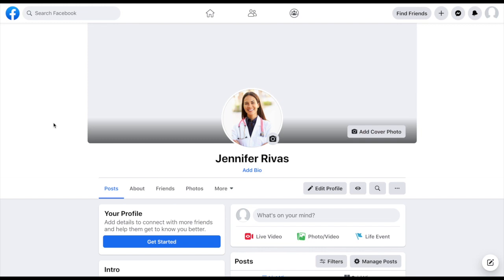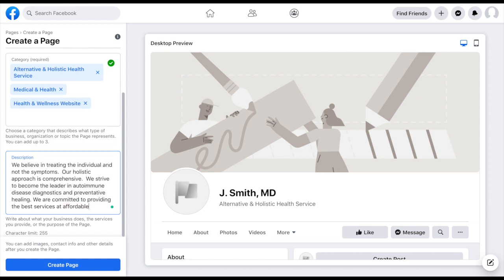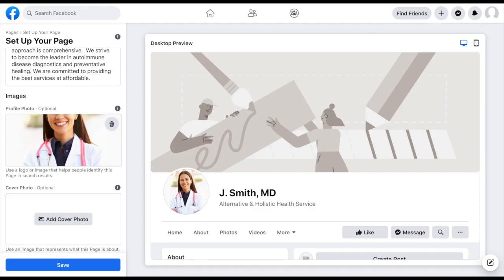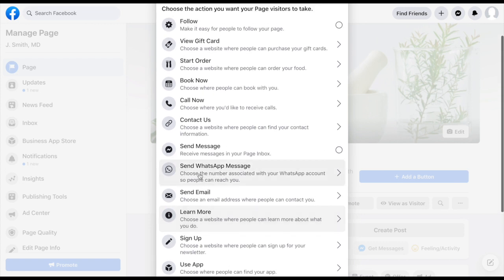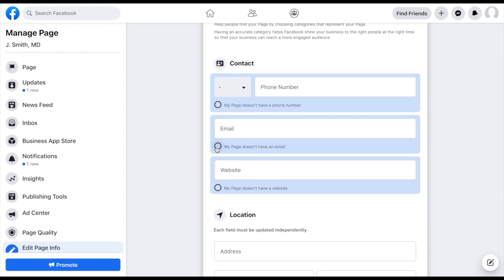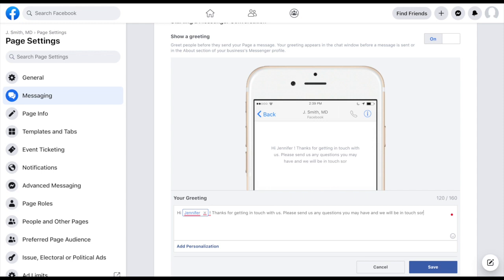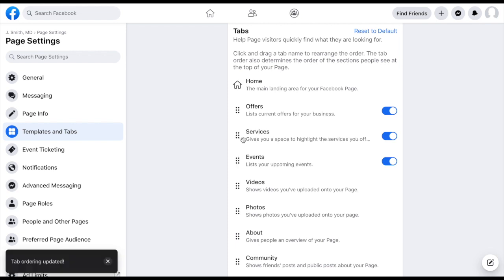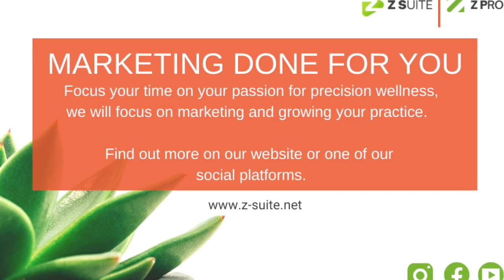How to Set up Facebook Business Page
No time to create content on social media?  Need some inspiration when it comes to what to post?

We've got 30 Days of Done-For-You Content FREE and ready at your fingertips in minutes.  Click HERE to grab your's now:

Z Suite is your one-stop technology solution for concierge and integrative medicine practices for healthcare providers.  Our platform is designed to drive revenue, retention, results and referrals.

Z Shop: A precision wellness platform achieving better patient outcomes and fueling practice growth.  We have built the capability to monetize and sell your time, not just your physical products.

Z App: This app acts as an extension of both the patient's lab reports and as a premium feature and extension of your practice.

Z Pro: Marketing done for you.  Let our team of digital marketing experts take your brand and business to the next level.  Focus your time on your passion for precision wellness, while we focus on marketing and growing your practice.